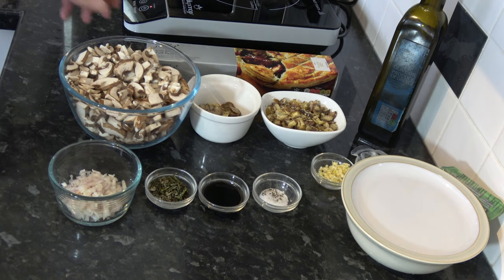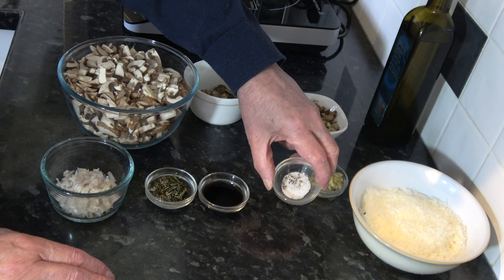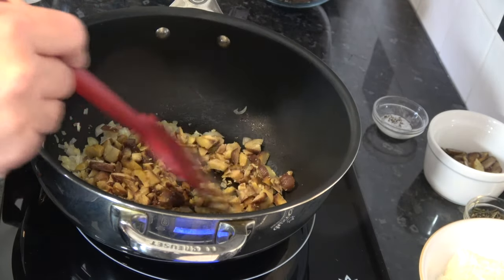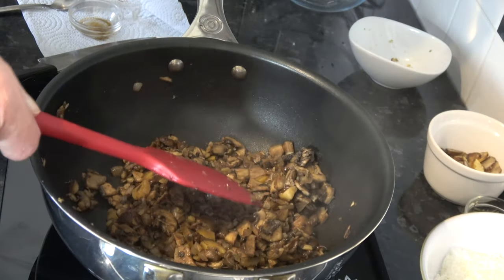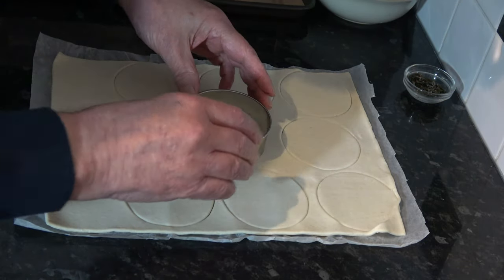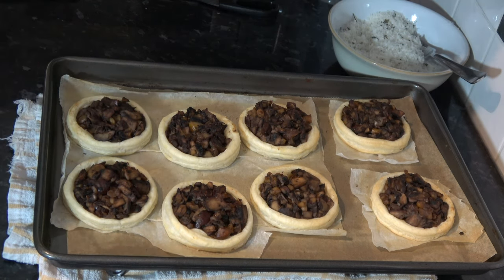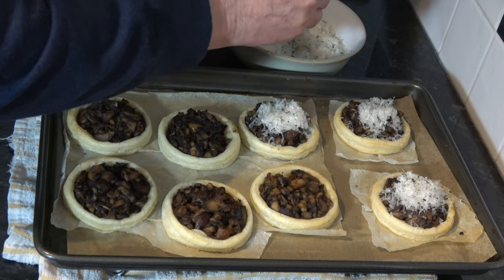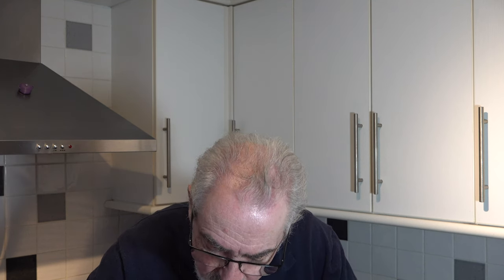Mushroom & Chestnut Tartlets - Party Food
Mushrooms & Chestnuts, with parmesan, rosemary and a drop of balsamic vinegar, atop flaky puff pastry.   These tartlets are so full of flavour and are great as a party food.  The size of the tartlets can be adjusted too, suiting whatever occasion.

Chapters/Time Codes:
0:00 Introduction
0:50 Ingredients
3:39 Make the filling
6:18 Preheat the oven
6:50 Assemble the tarts
10:28 Bake, first stage
10:46 Top with parmesan
11:50 Bake, second stage
12:15 Result, Taste Test